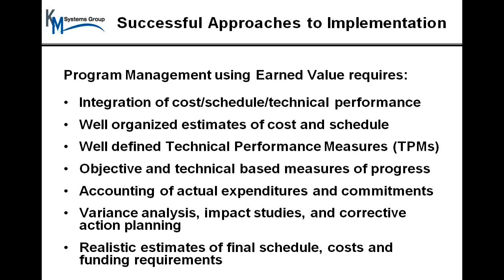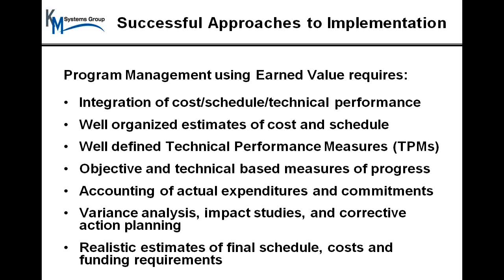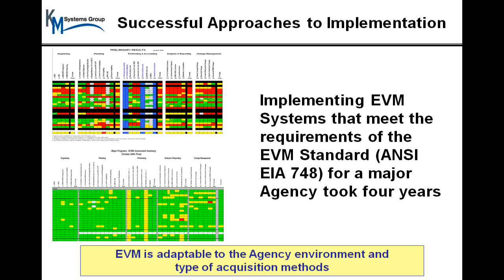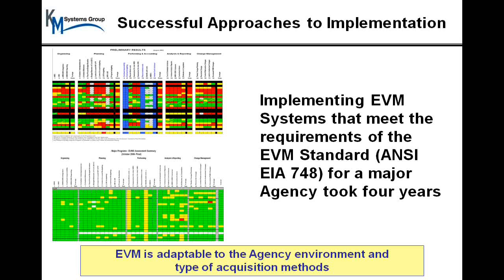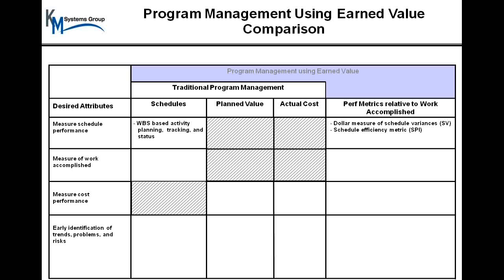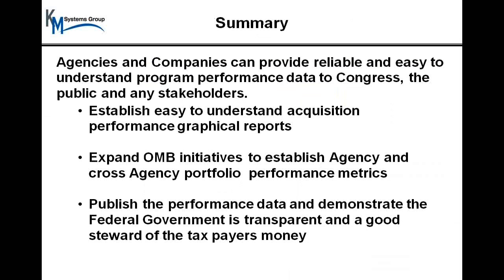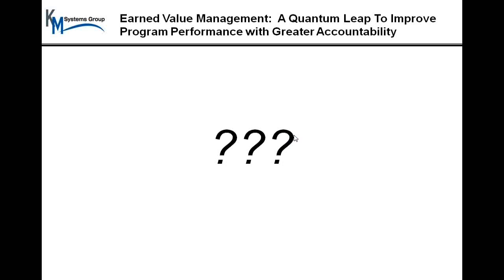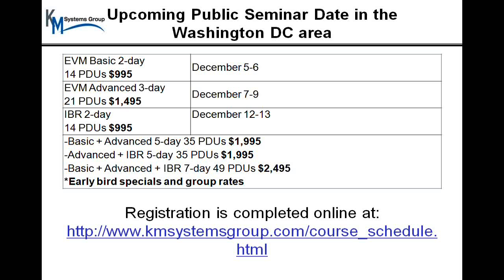Chapter 4: Successful approaches to implementing Earned Value Management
Part 4 of our four part series on Earned Value Management. This chapter discusses successful approaches to implementing an Earned Value Management System (EVMS). It also discusses implementing an EVMS that is compliant with the ANSI 748 standard.